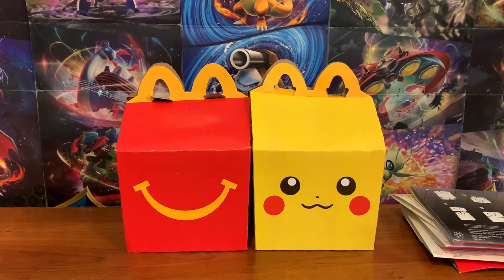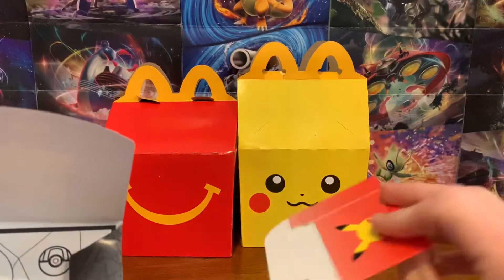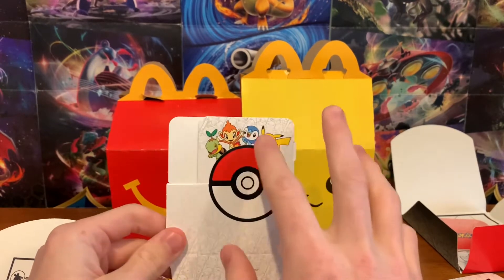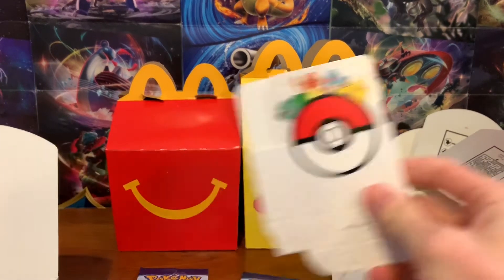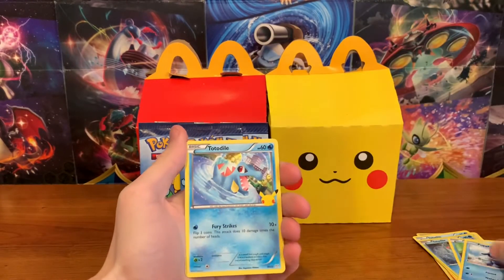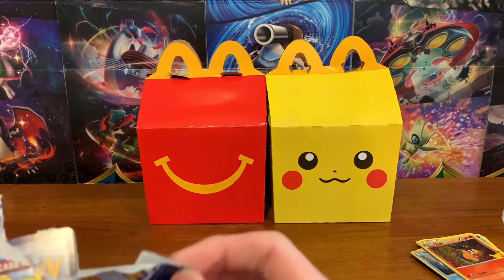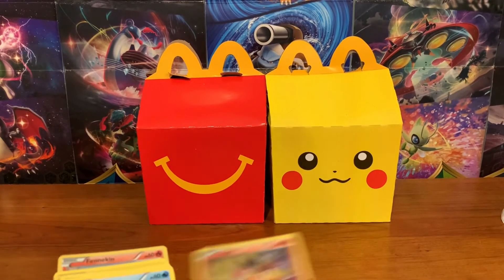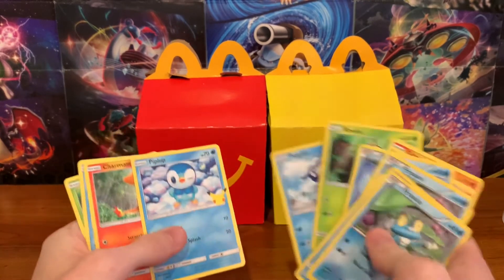NEW Pokémon McDonald’s Happy Meal Opening!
Today I went to McDonald’s and picked up a few of the brand new pokemon happy meals for Pokemon's 25th anniversary! Watch as I open up the packs to see what cards I got! Let me know which cards you got down below! Lots of new videos coming soon!